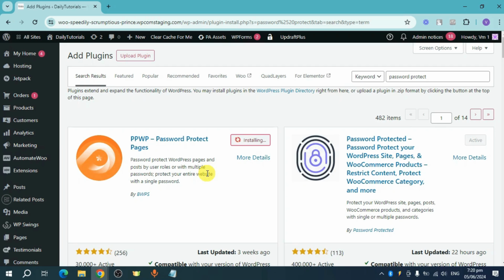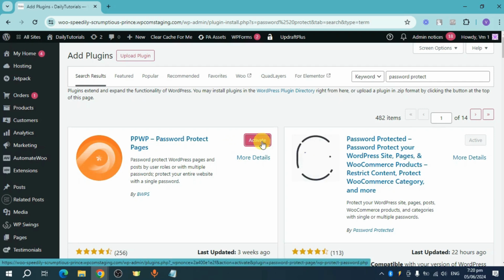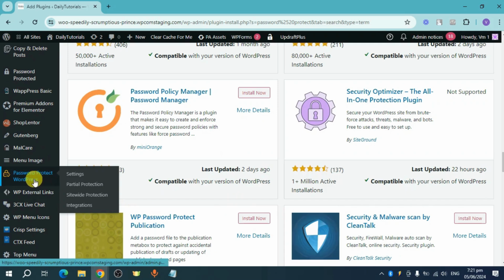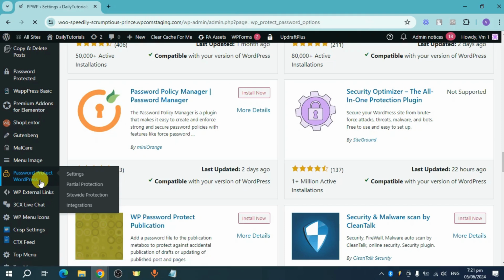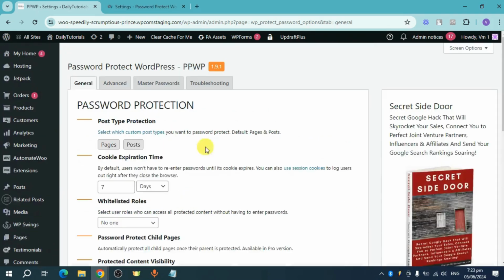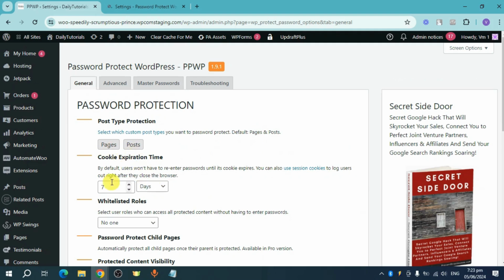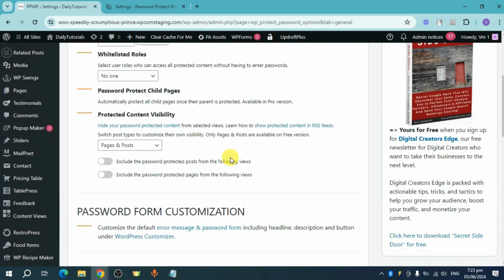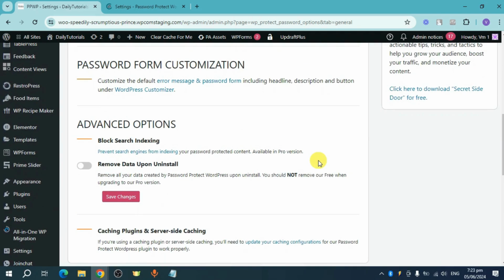How to Password Protect Website | WordPress Tutorial (2027)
In this video I show you how to set a password to website in WordPress. I show you everything that you need to learn about this software.

Chapters: